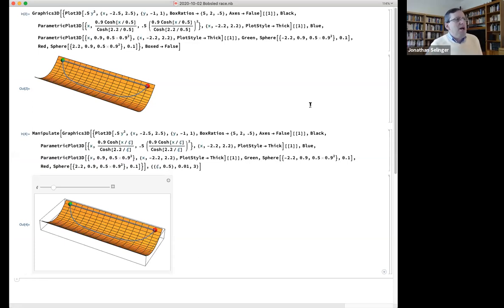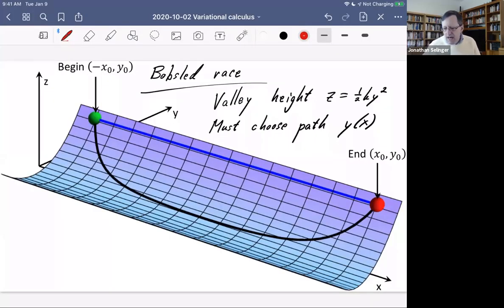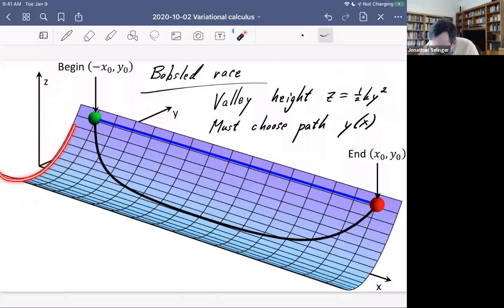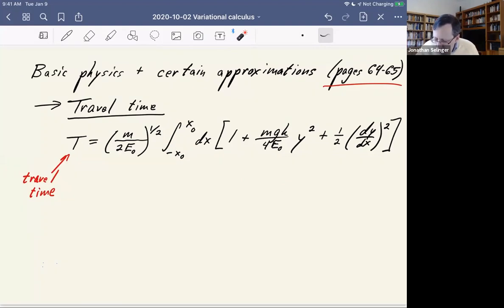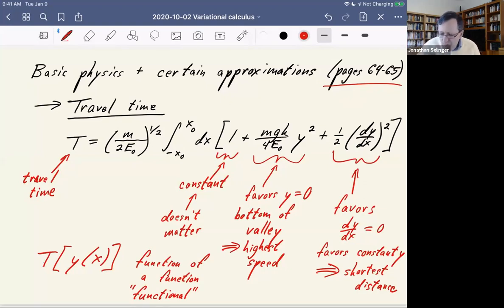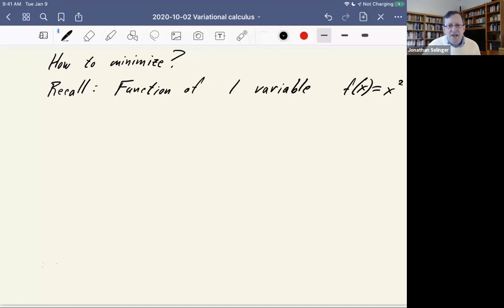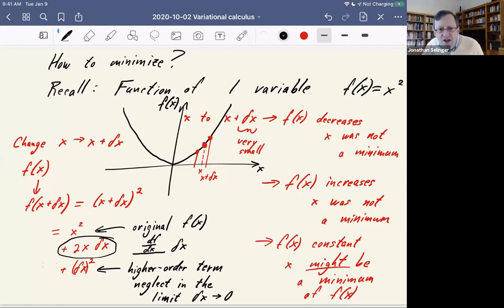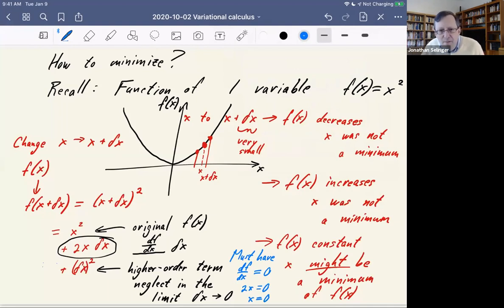2020 10 02 Variational calculus